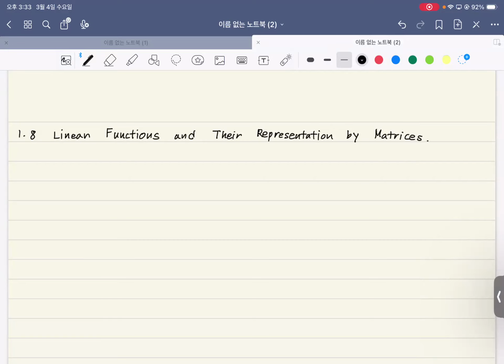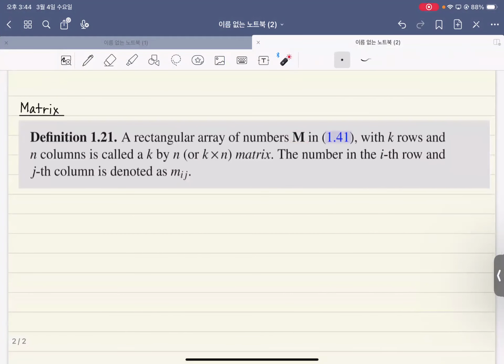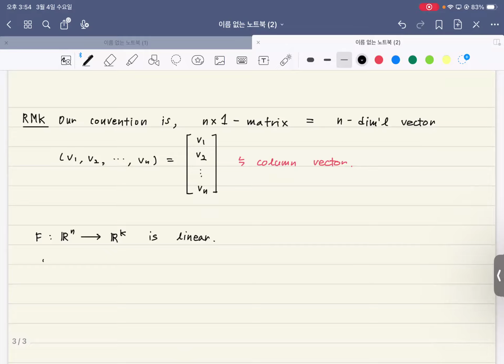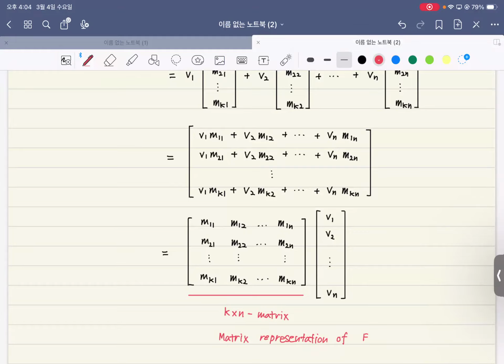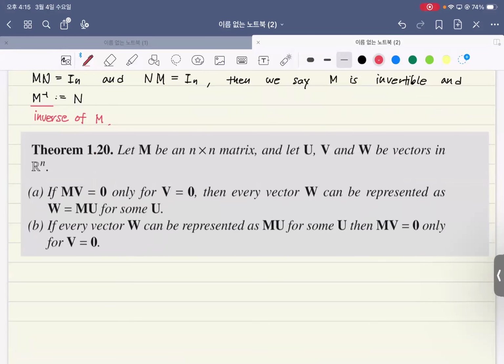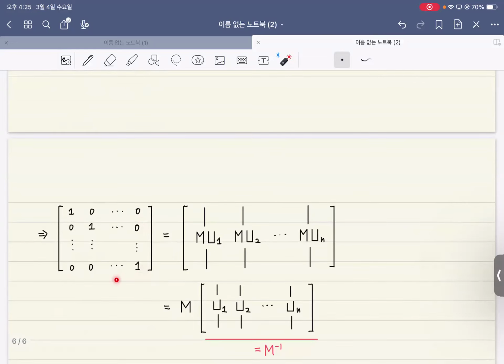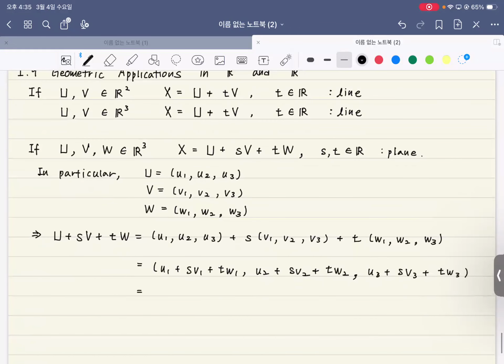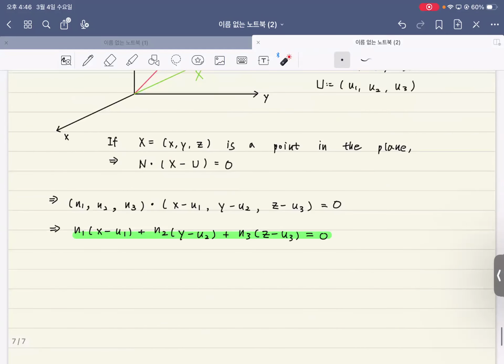Multivariable Calculus (260304)